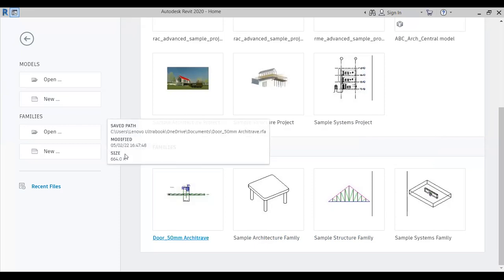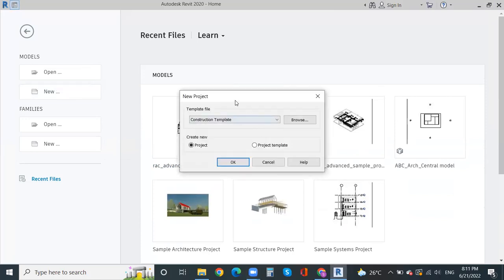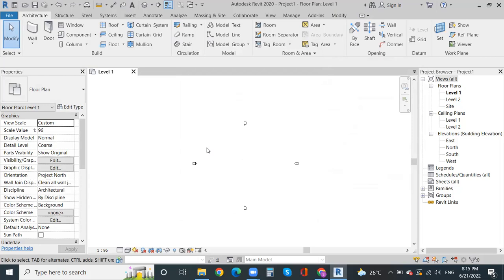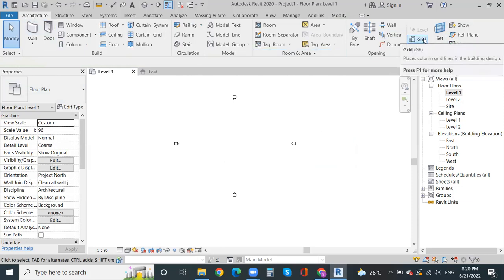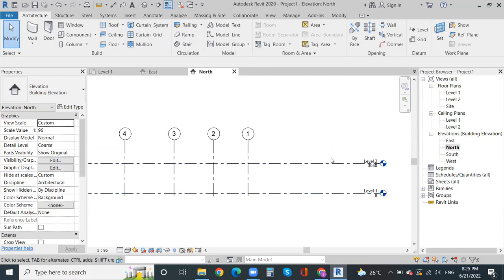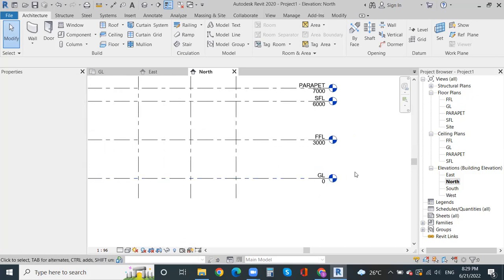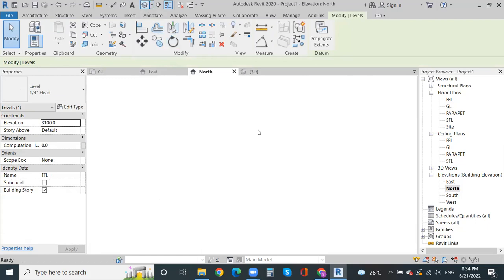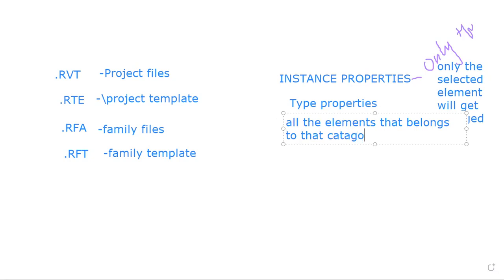Revit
Introduction Revit